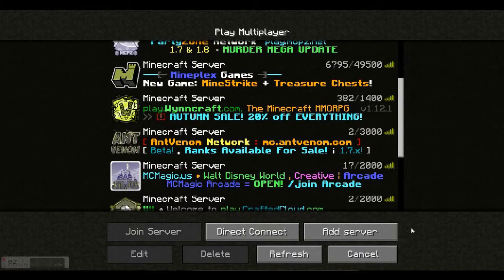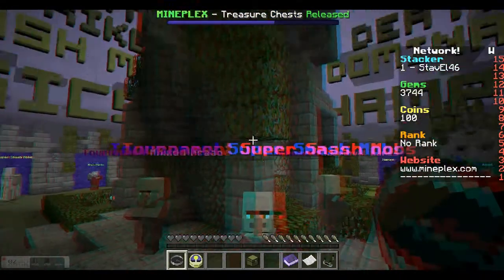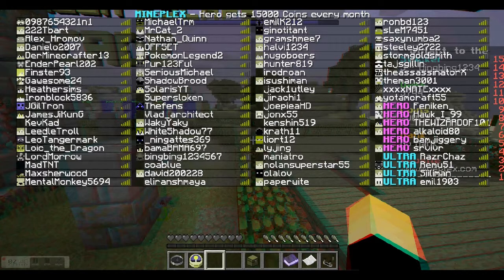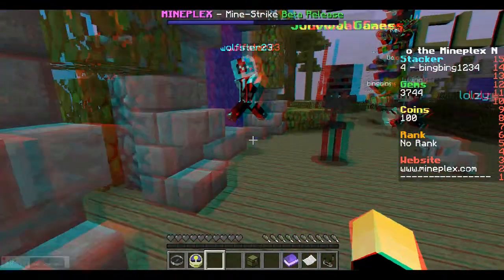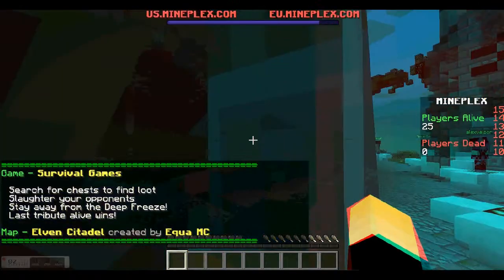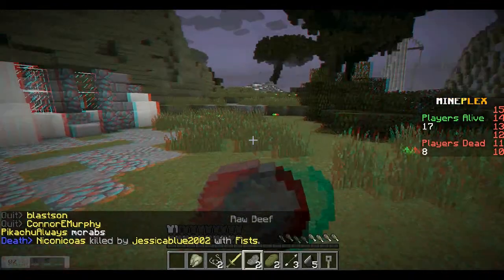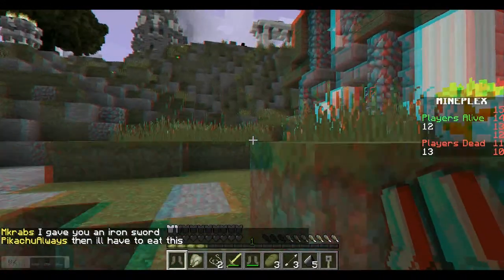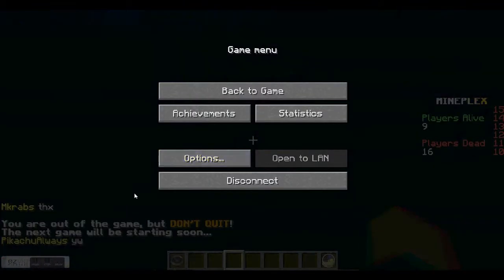More than 3D Minecraft! Get yo Glasses, Folks!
Hey guys, Gene here, and welcome to More than 3D Minecraft! Even though Minecraft itself is 3D, you are looking at a flat screen. This 3D anaglyph (along with the 3D glasses) tricks your brain into thinking you ARE looking into a 3D screen. The only problem with this is color distortion; reds and blues become faded out.